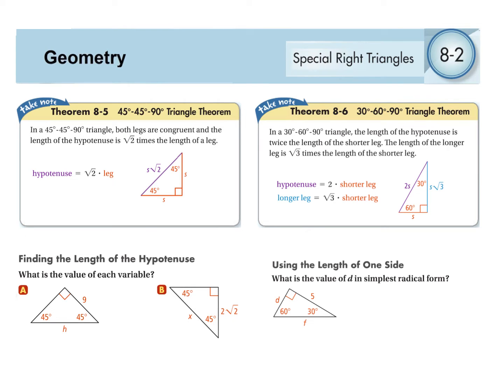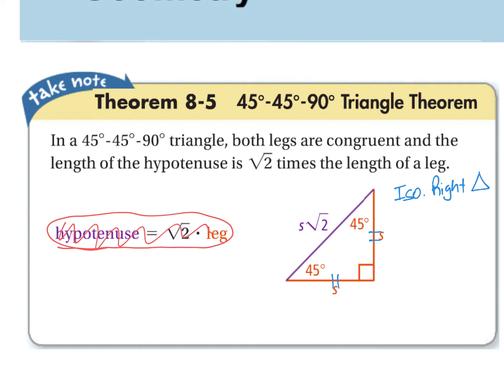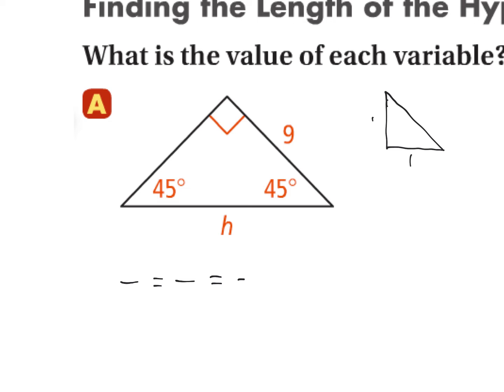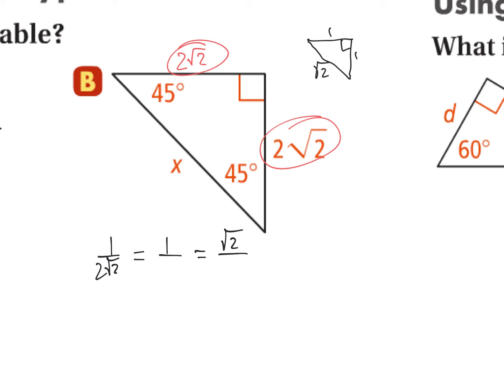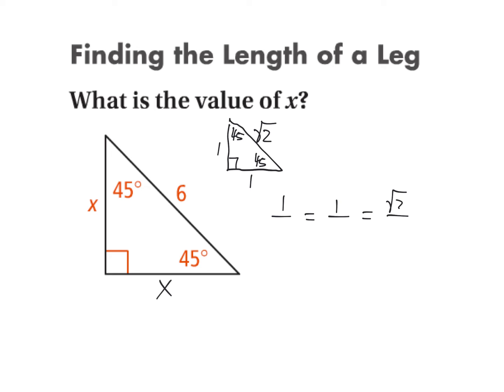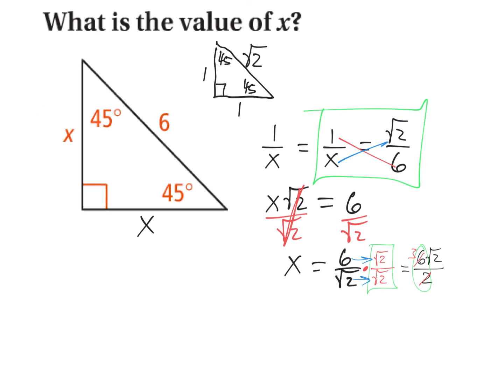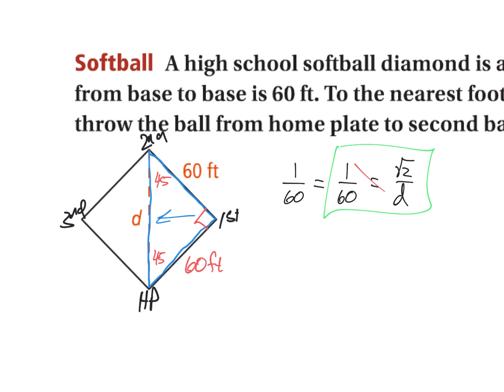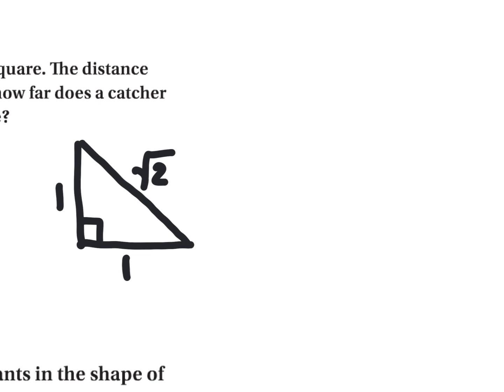Geo Sec 8.2 Day 1 Video Lesson